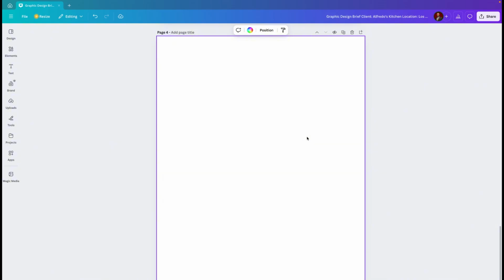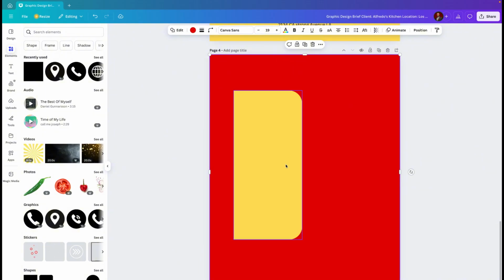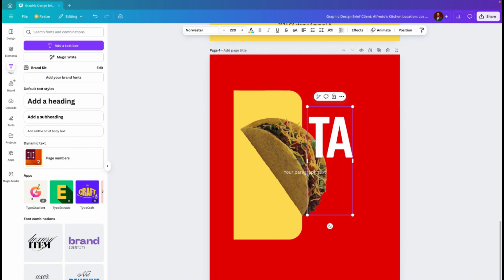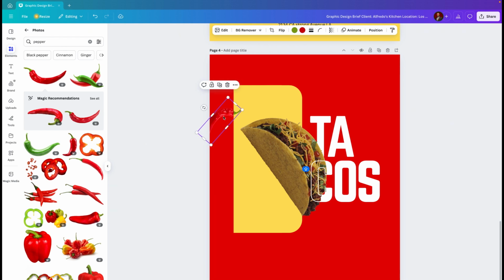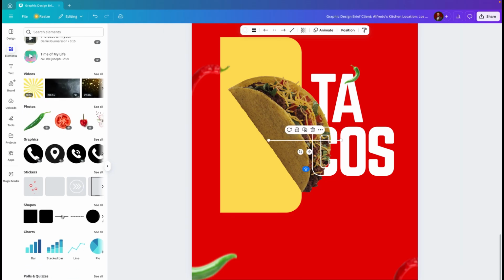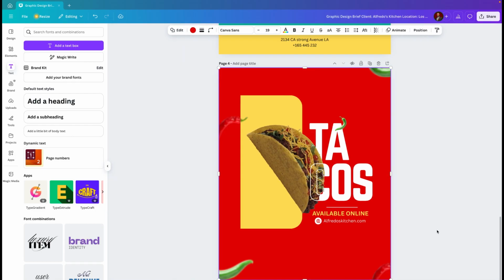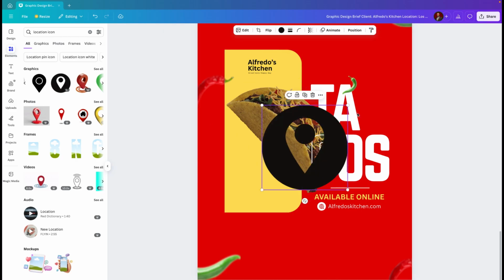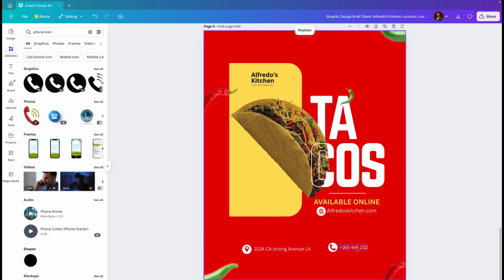C13 -Visual effects